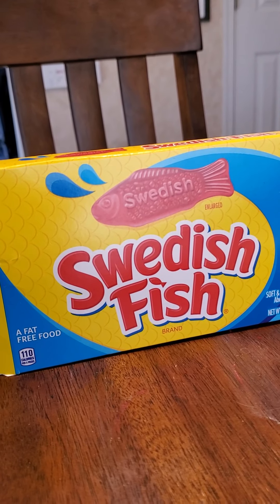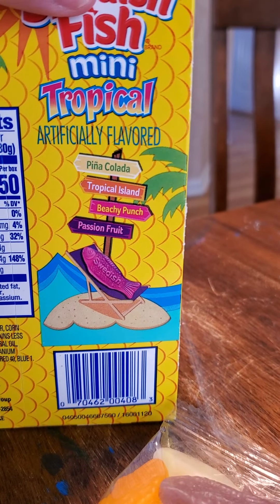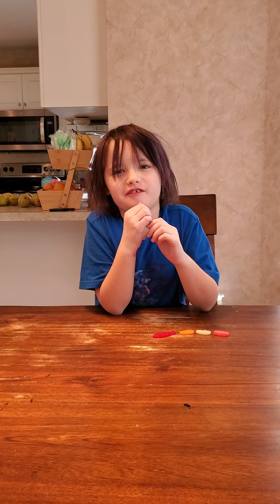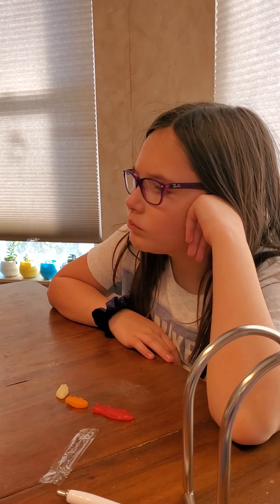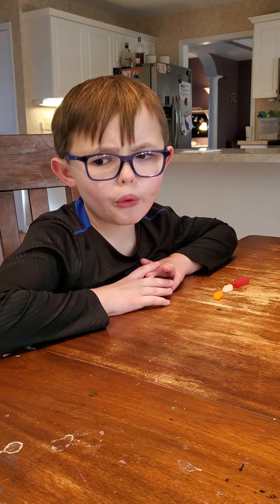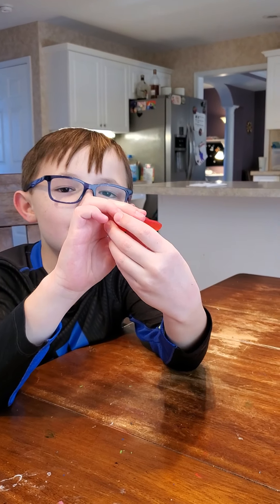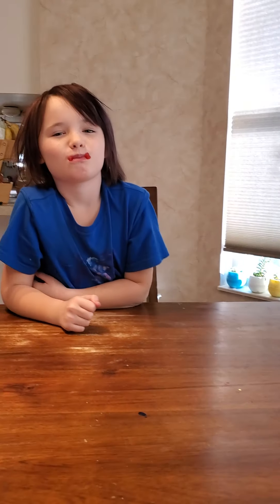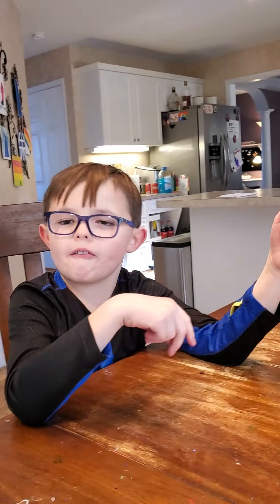BigMom's Test Kitchen - Swedish Fish candies